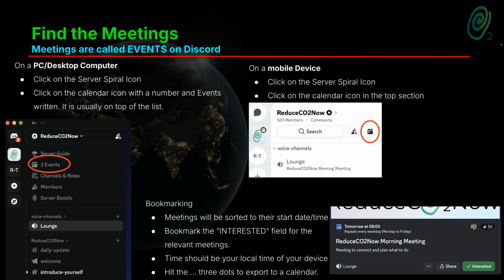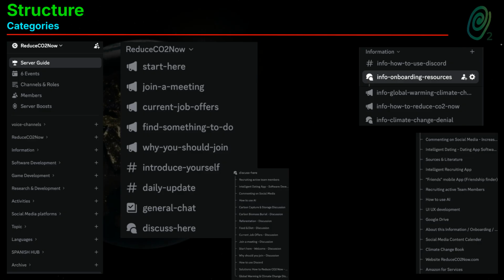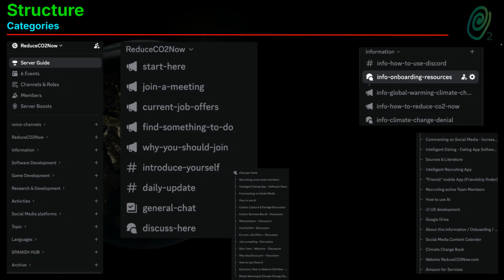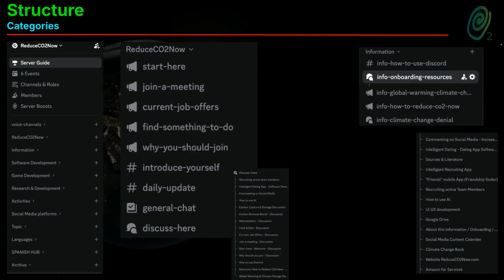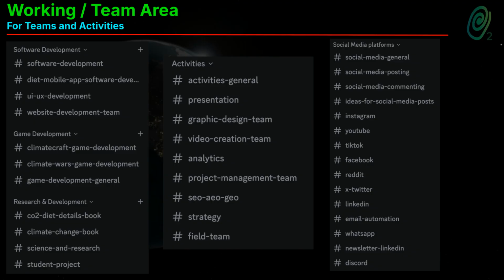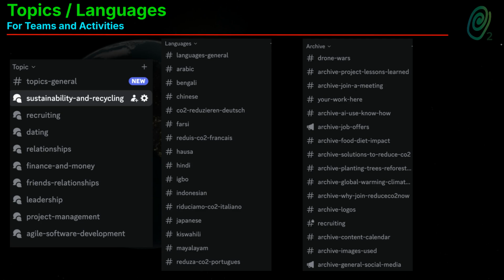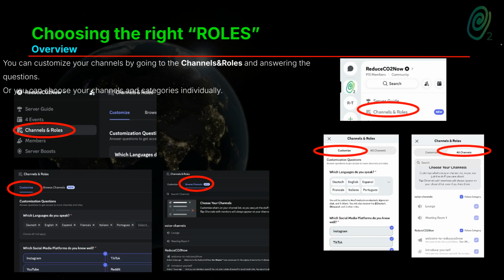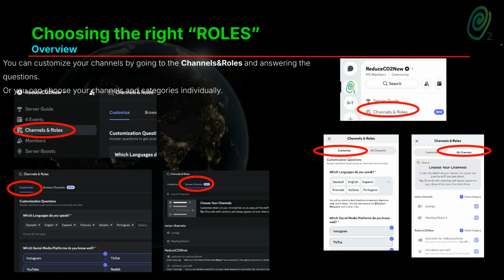The ReduceCO2Now Discord server